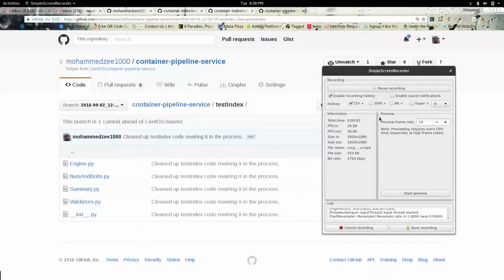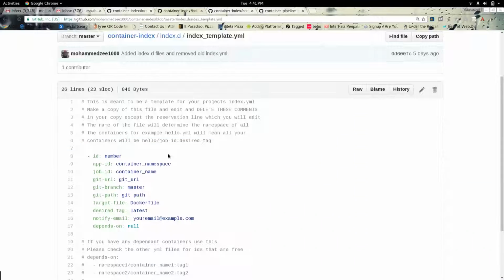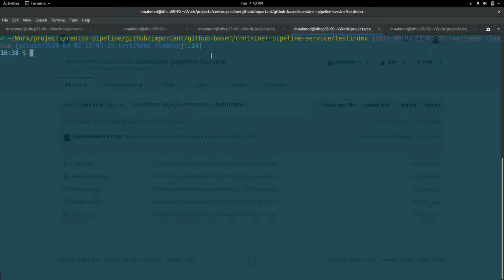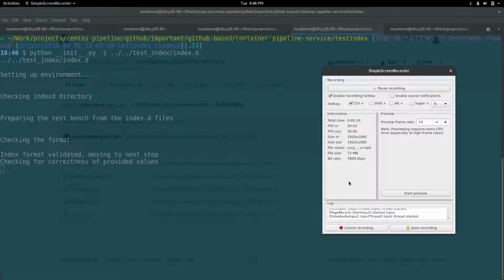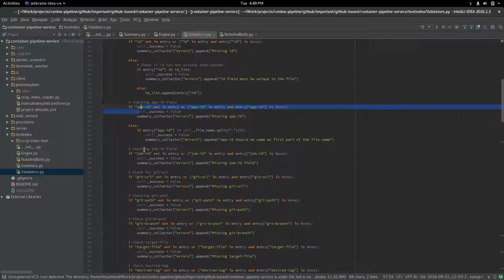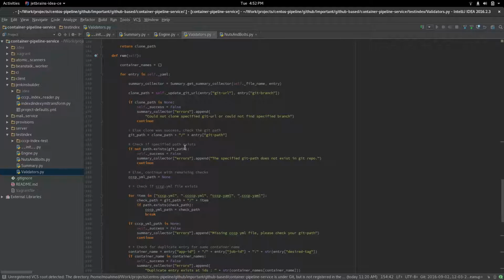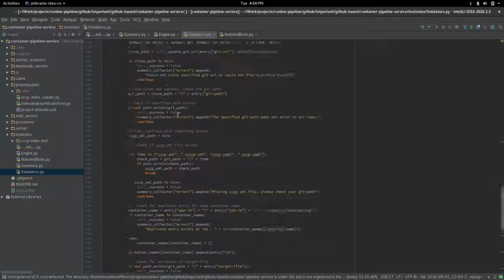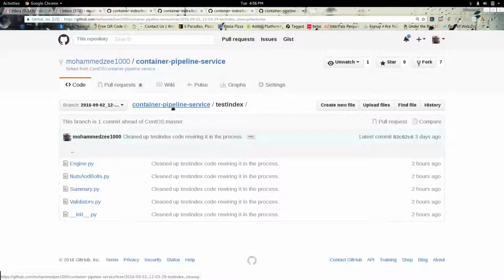Container Pipeline Service Index Validation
This is a demo of the testindex script which is expected to run on every PR on the to validate that the changes done to the index.d are in conformance to what is expected by the Container Pipeline Service